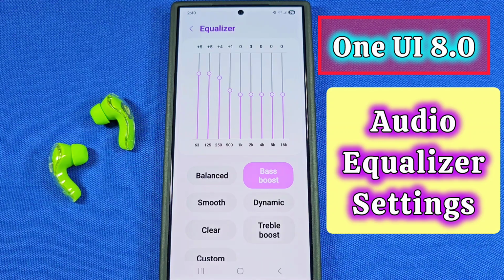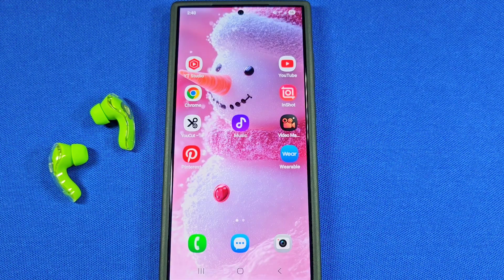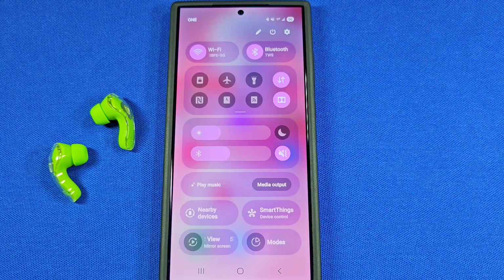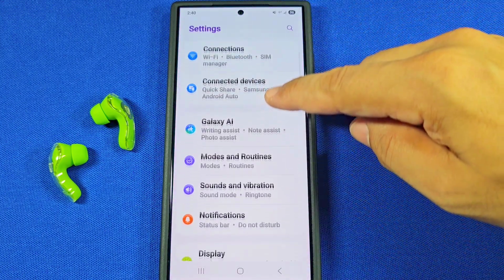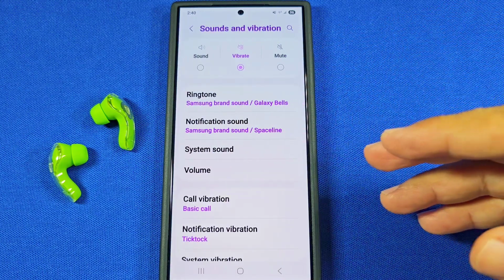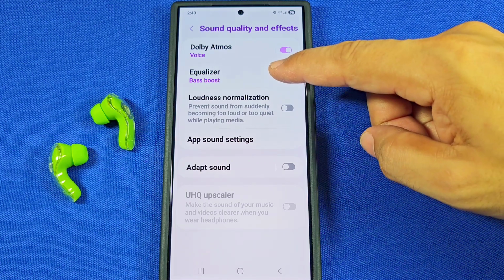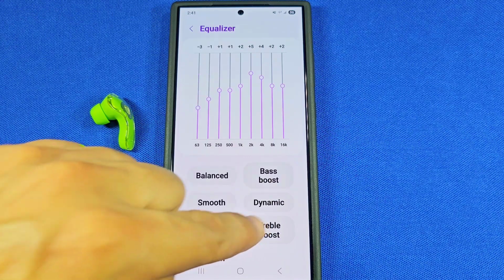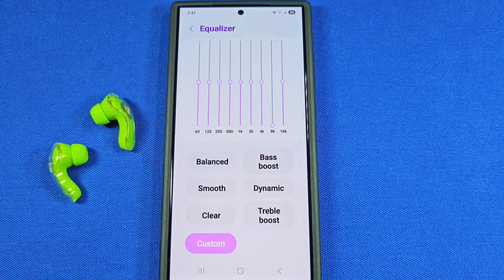Where is Sound Equalizer Audio Settings for Samsung One UI 8.0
a guide on how where to find default pre installed equalizer sound effects audio enhancement settings on your Samsung Galaxy Android 16 phone

This is the same for both One UI 7.0 or One UI 8.0

Samsung S20
Samsung S21
Samsung S22
Samsung S23
Samsung S24
Samsung S25
Galaxy A15
Galaxy A16
Galaxy A17
Galaxy A35
Galaxy A53
Galaxy A54
Galaxy A55